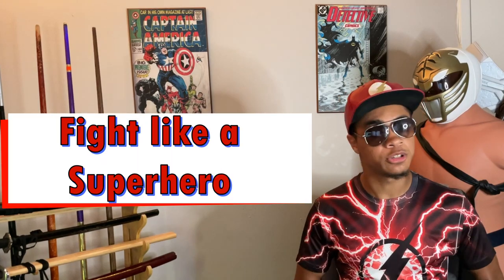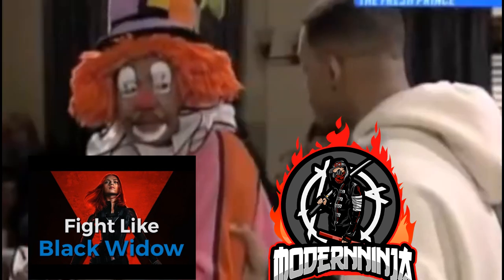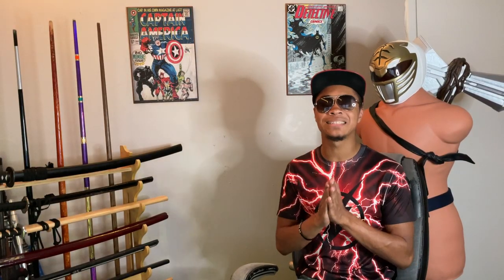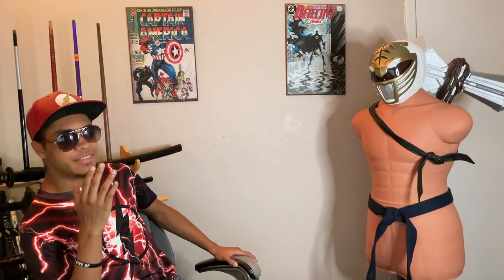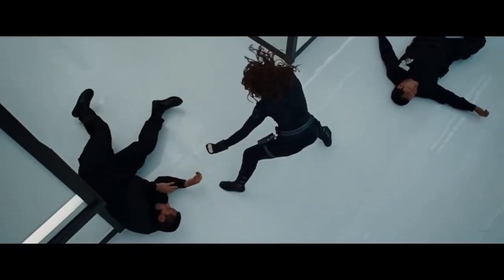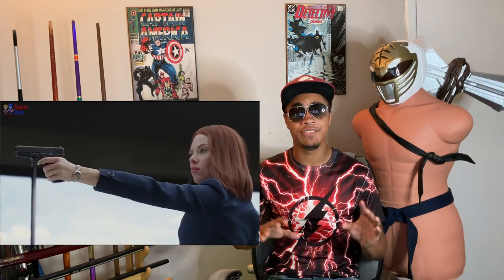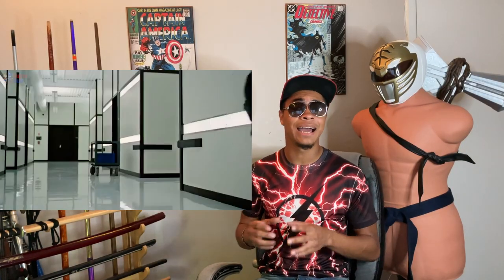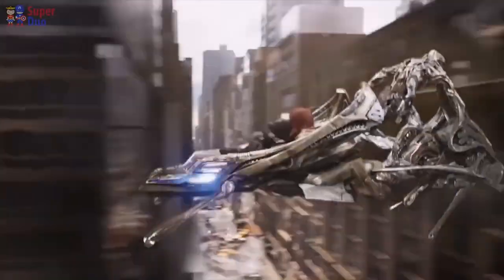Black Widow’s Fighting Style (Updated)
Black Widow, aka Natasha Romanoff, is one of the best fighters in the MCU. So i thought it was important to touch over her fighting style again. In the updated version of my fight like videos!